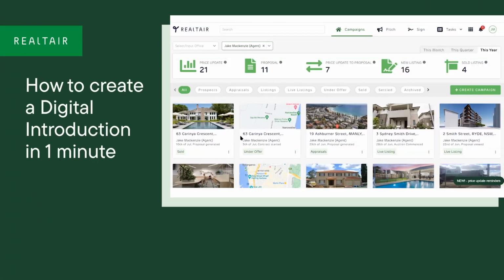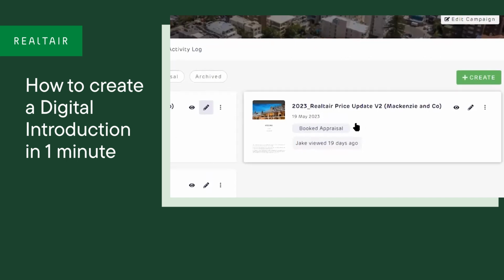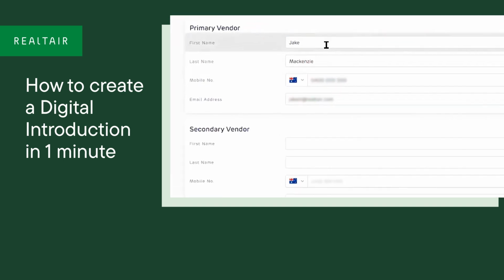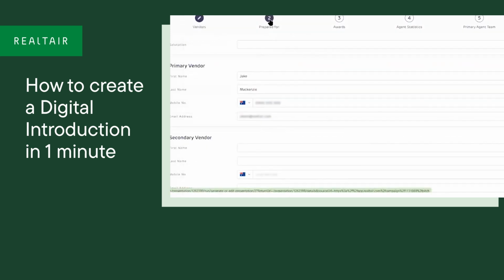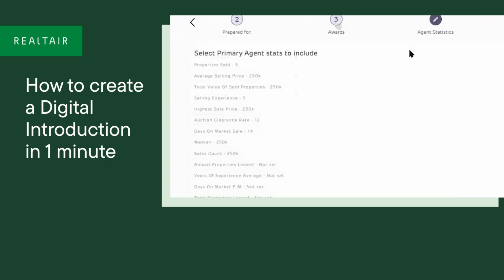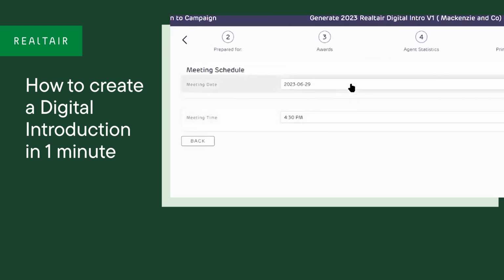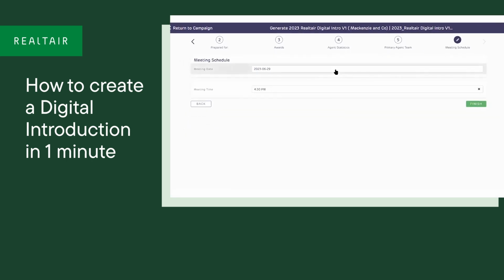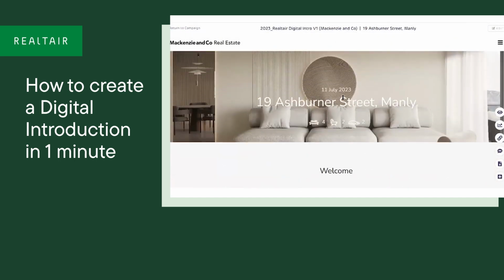Strengthening relationships through powerful introductions | Jake Mackenzie and Tom Panos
ABOUT REALTAIR 🏠✨
Prospect, list and sell real estate with one login.